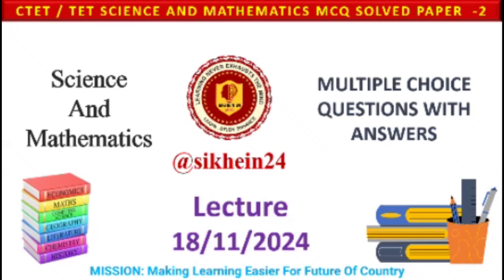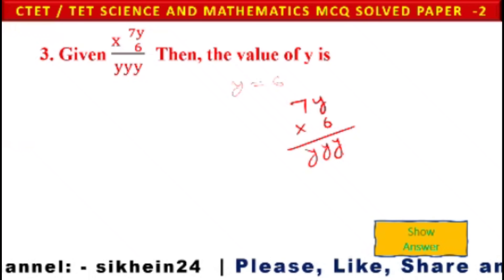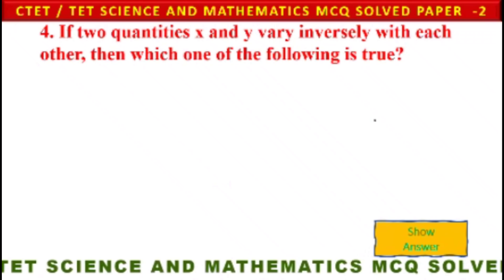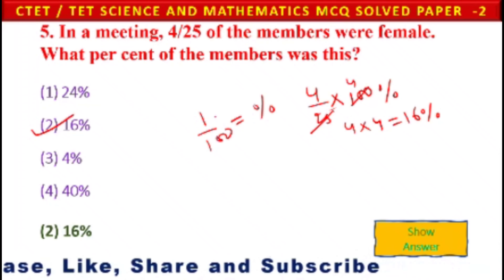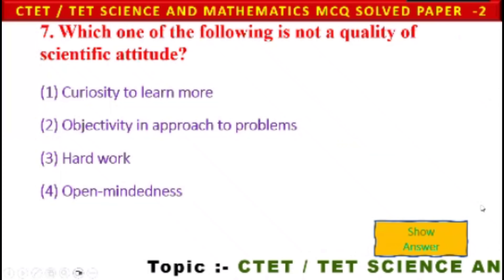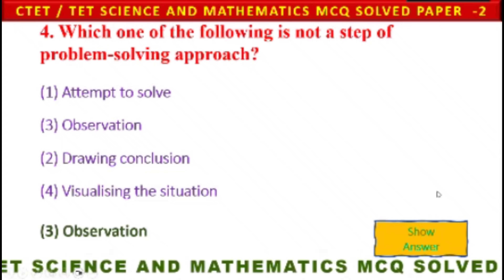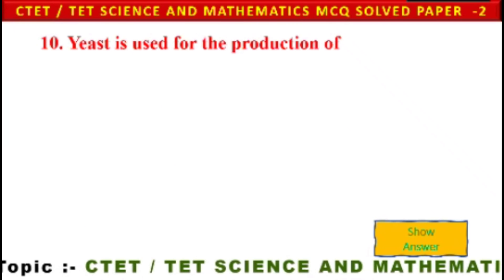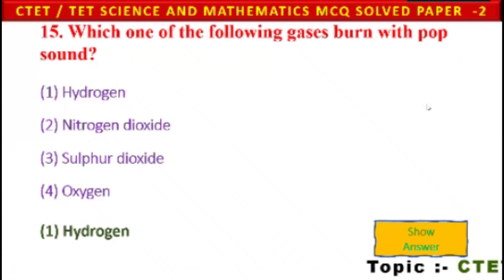CTET Maths and Science | CTET Preparation Paper 2 | Previous Year Question Paper- L-18/11/ 2024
CTET Maths and Science| CTET Preparation Paper 2 | CTET Previous Year Question Paper LECTURE-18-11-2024
CTET Previous Year Question Paper LEC-4